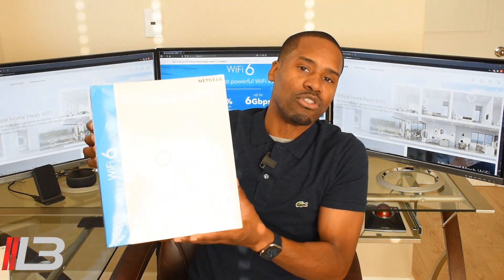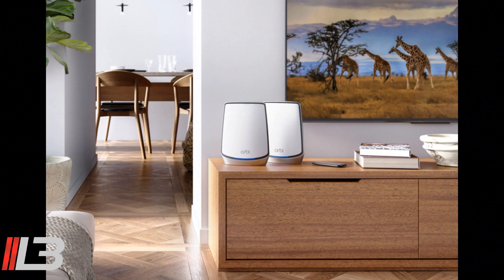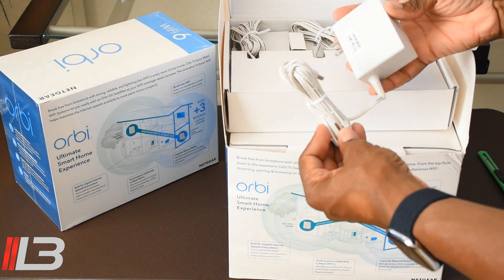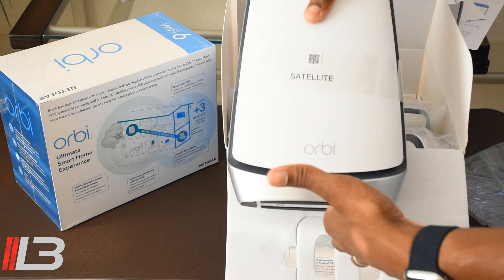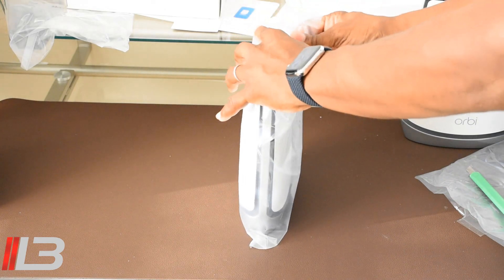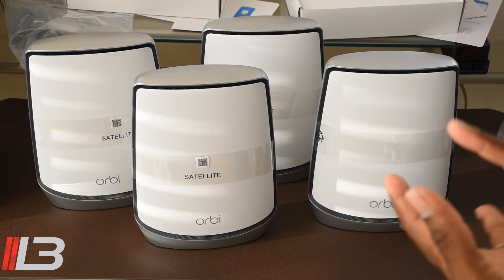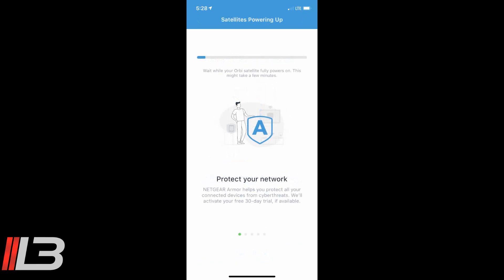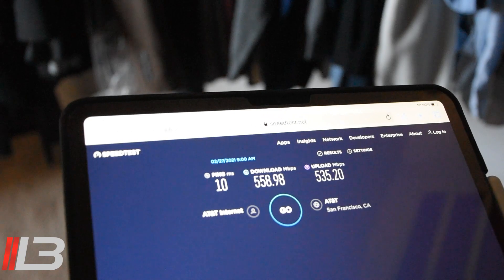New Netgear Orbi Wifi 6 AX6000 (RBK854) 4 Pack Install Setup & Unboxing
Twitter & Instagram locobooff

Unboxing 2:35
Speed Test 8:39
Final Thoughts 11:47